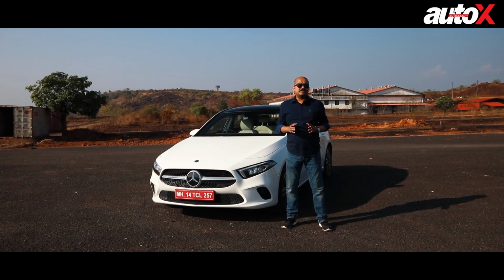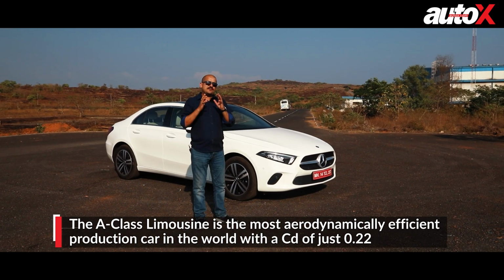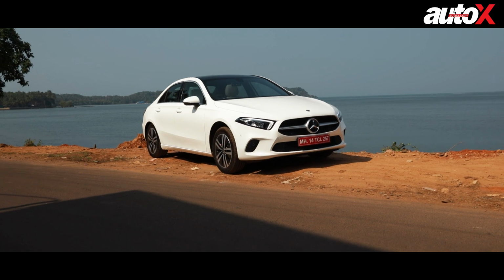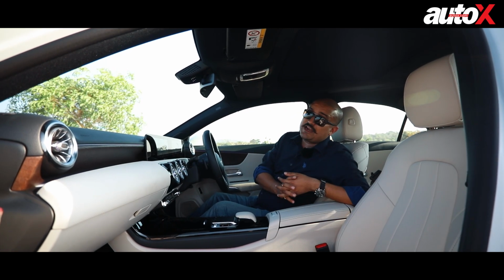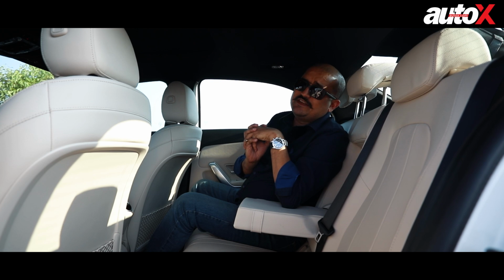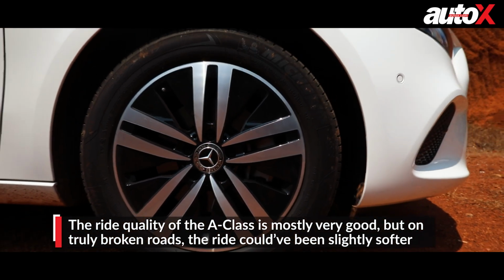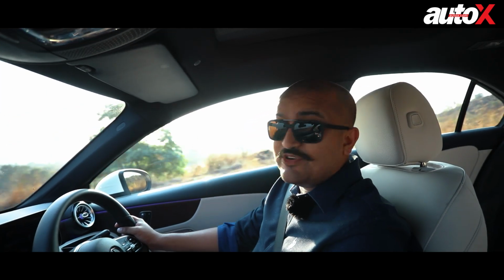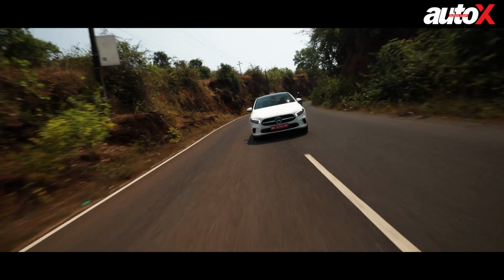Mercedes-Benz A-Class Limousine Review | First Drive | autoX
With the new Mercedes A-Class Limousine, Mercedes is once again looking to dominate the entry-level luxury segment. With a huge cache of existing customers looking to buy a second luxury car and also the young Indian population aspiring to own luxury products, the market has a lot of potential. The question is, does the Mercedes Benz A-Class Limousine offer enough luxury to give buyers the experience expected from a Mercedes-Benz vehicle? Watch our Mercedes A-Class review to find out.

Presenter: Ishan Raghava
Cinematographer: Vineet Yadav
Editor: Vineet Yadav & Manish Bharti

In case you wish to check out the autoX Exclusive Stories